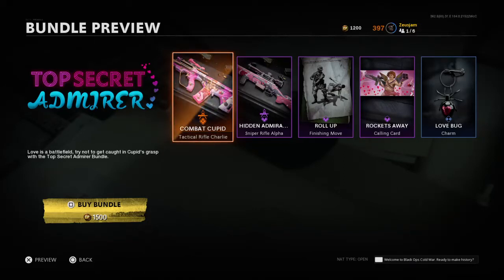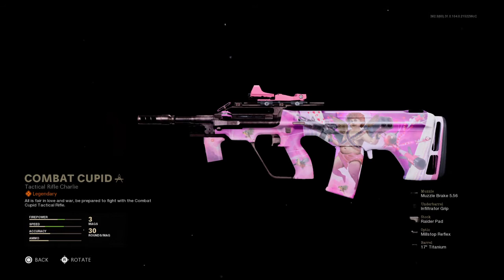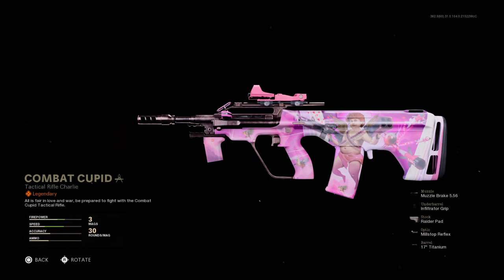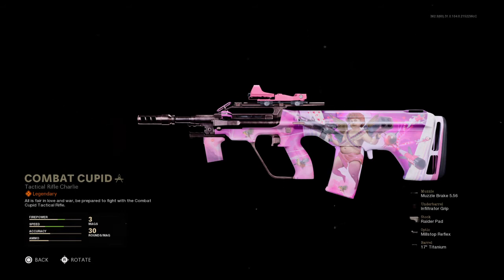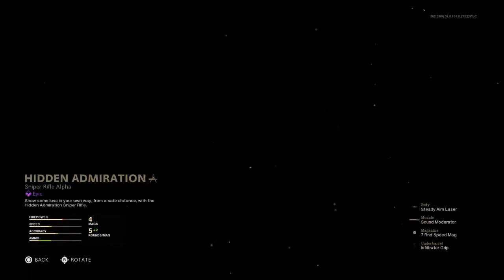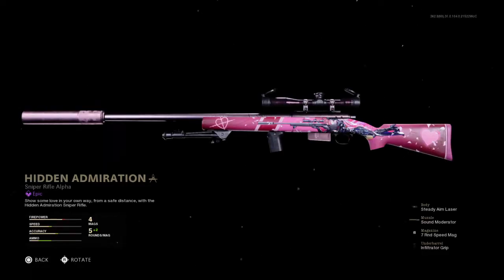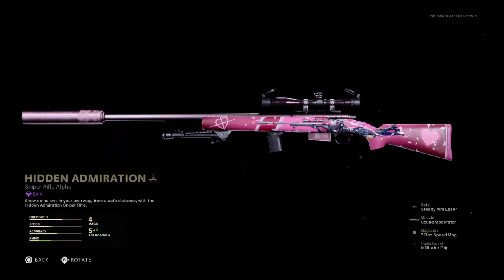Call of Duty® Black Ops Cold War Top Secret Admirer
A bundle dedicated to distance.